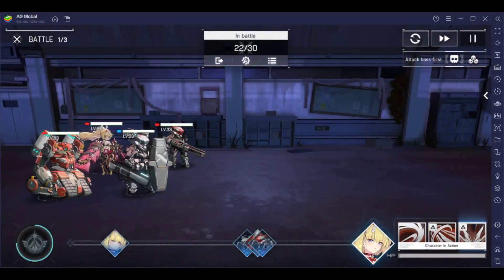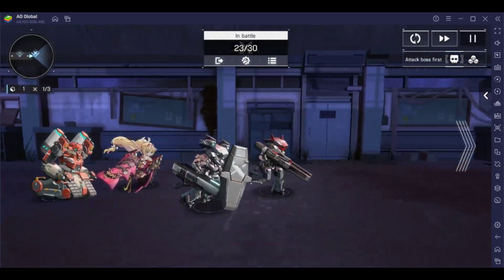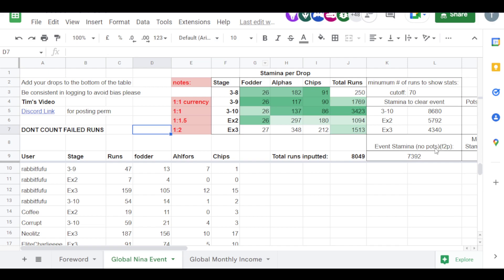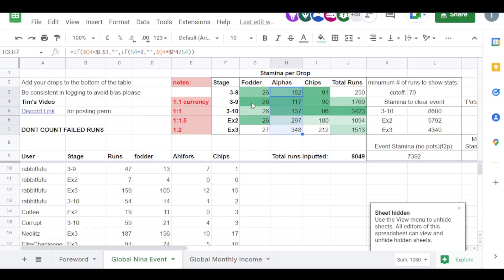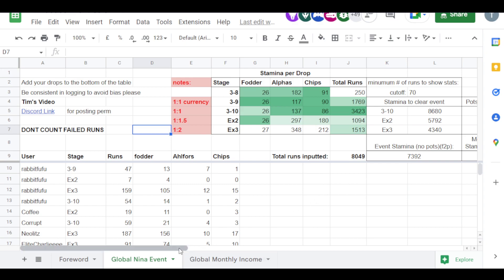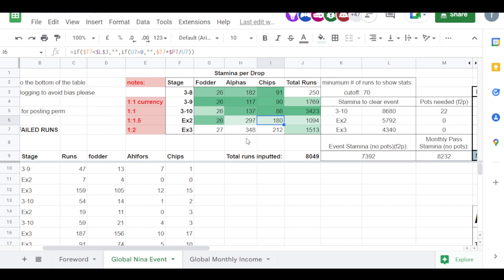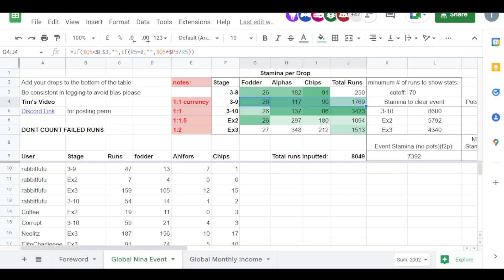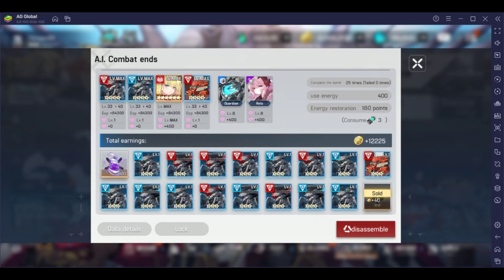[Artery Gear] Nina Event Farm Optimized: 8,000 Community Runs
Timestamps
0:00 Opening

0:20 EX-3 problem
0:58 Community drops data
1:43 Where to farm?
3:15 Save the pots

4:06Conclusion
4:28 Closing